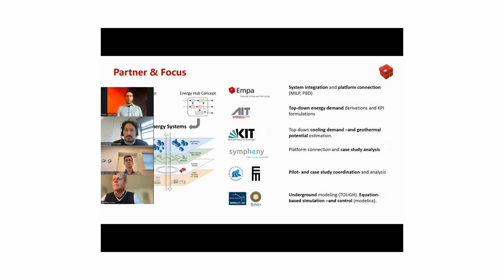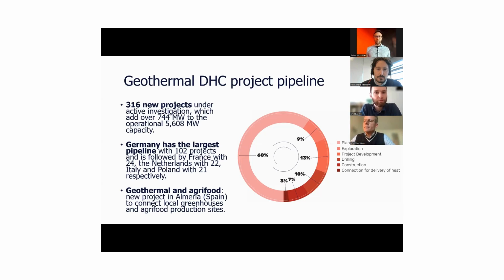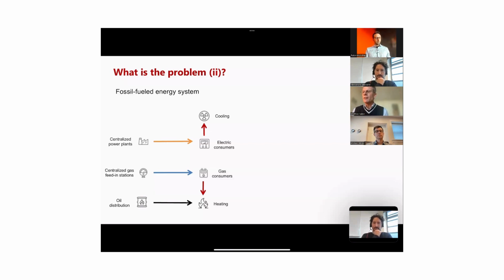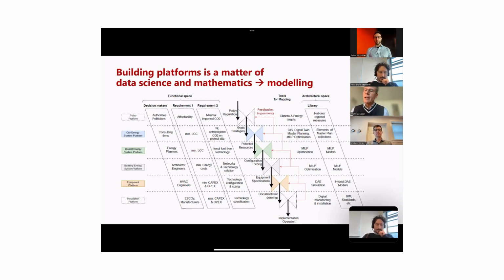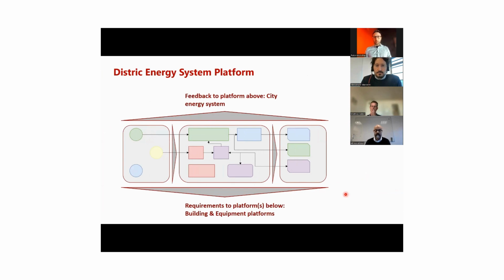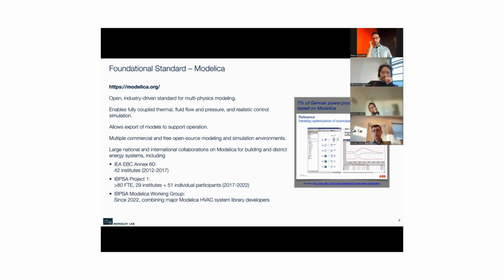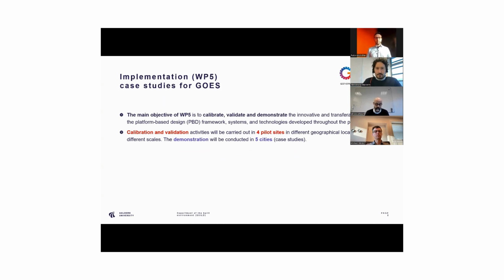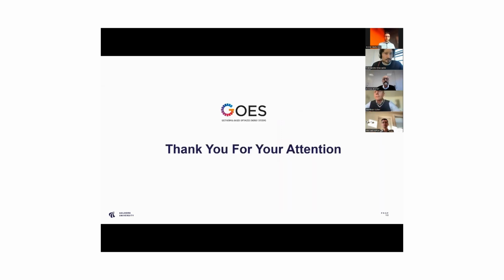Webinar - GOES project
Towards next-generation design tools for geothermal energy systems.

This webinar provides an overview of GOES, a Horizon 2020 EU-funded project. GOES aims to develop a Platform-Based Design framework to enable rapid and transferable innovations for the implementation of geothermal-coupled energy systems. The project is coordinated by Empa, and it brings together 8 partners from 5 different countries across the EU and the US.

Agenda:
-Overview of the GOES project | Robin Mutschler
-Prospects of geothermal energy in Europe | Philippe Dumas
-Platform-based design for geothermal systems | Matthias Sulzer
-Architectural optimization with Ehub tool  | Robin Mutschler
-Design, simulation and verification with Modelica | Michael Wetter
-Overview of case studies | Alireza Afshari
-Q&A session | Alessandro Maccarini